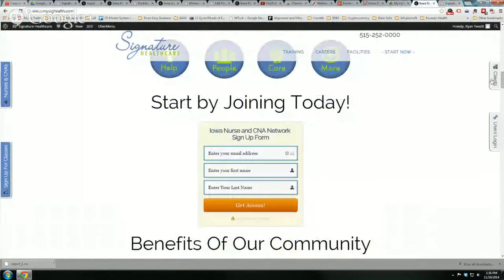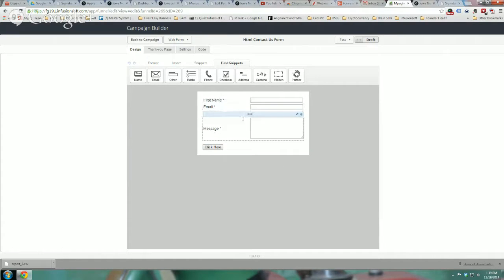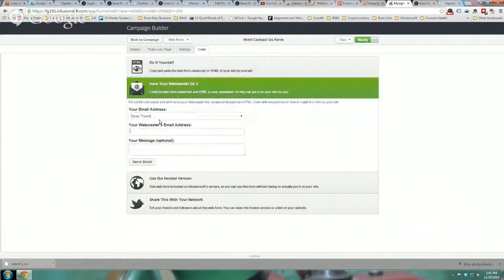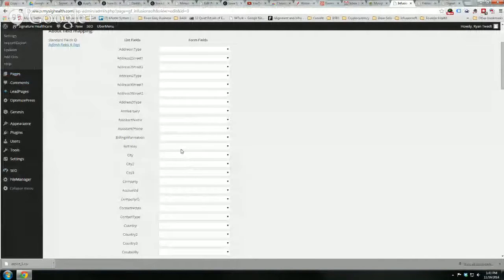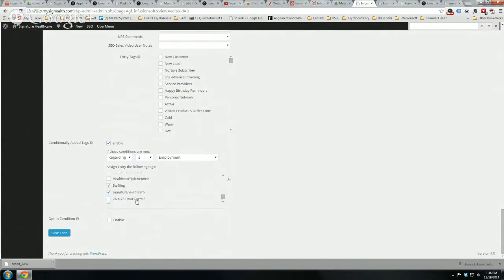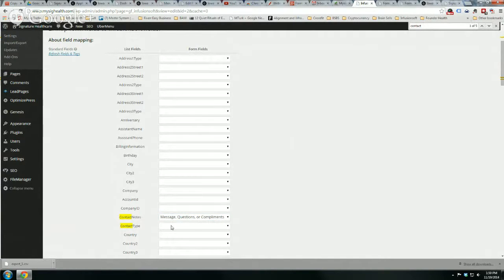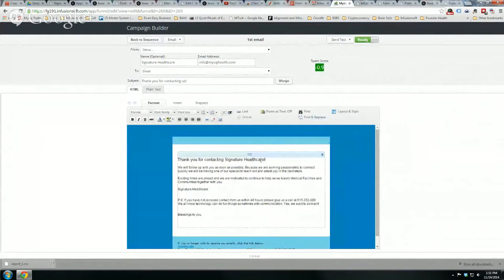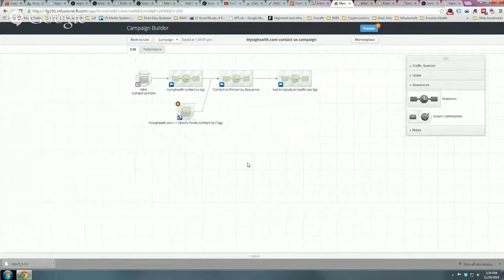Forms and Data collection - Routing with Infusionsoft, HTML Landing Pages, Wordpress [Gravity Forms]